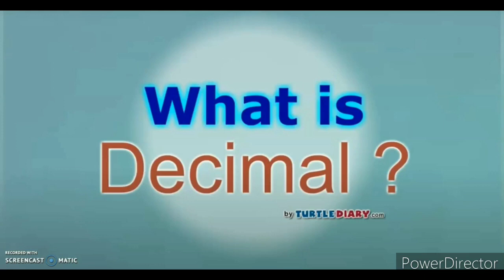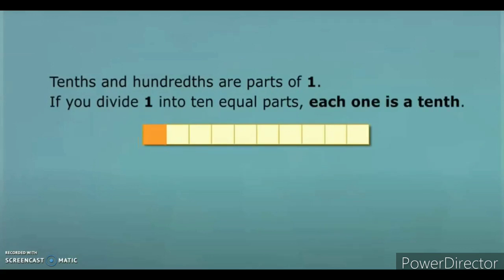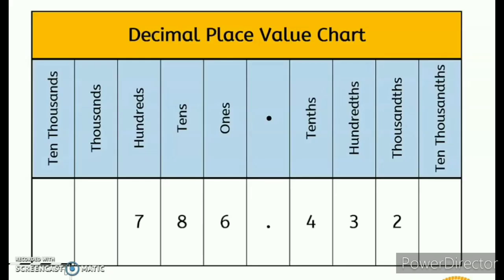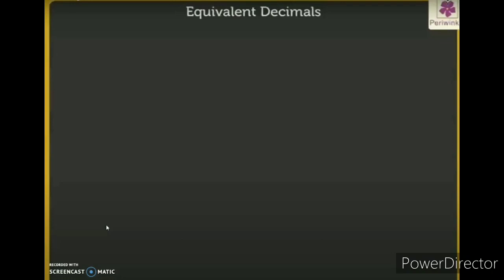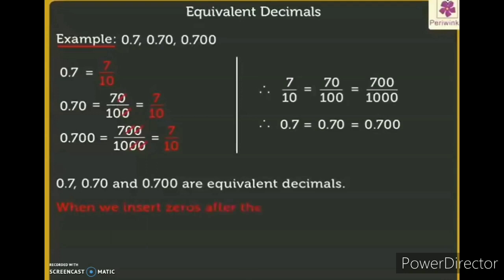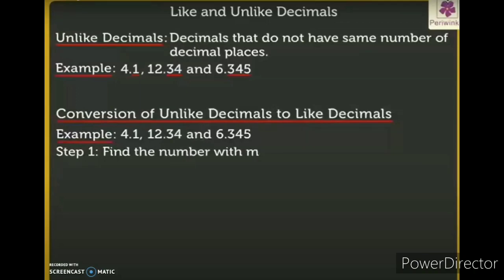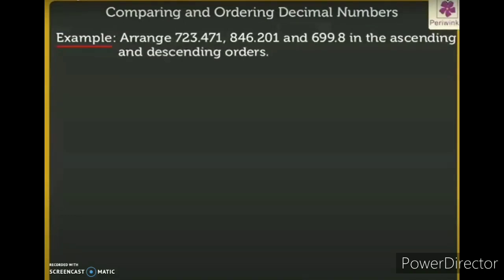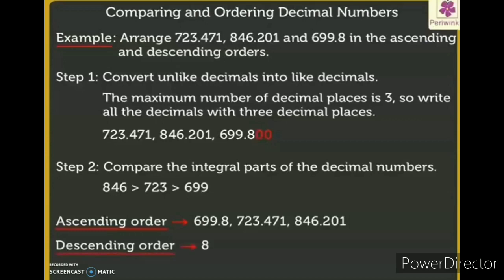Class V Ch 6 DecimalsPart 1